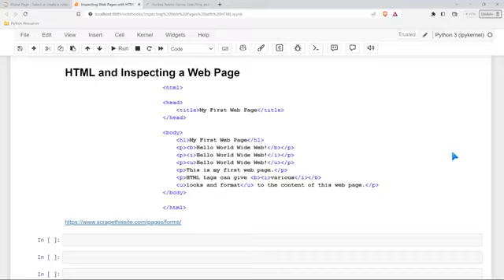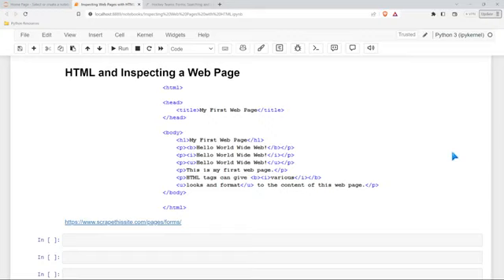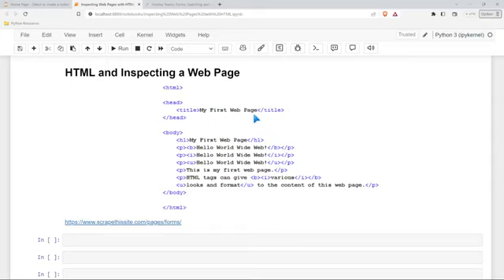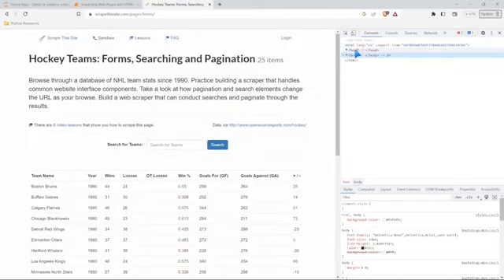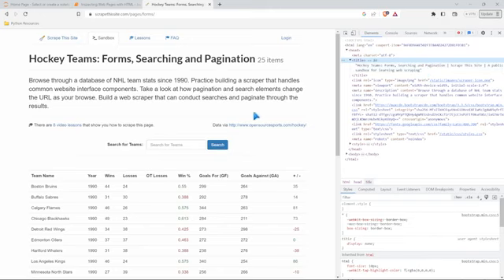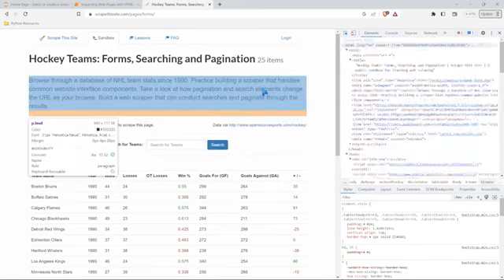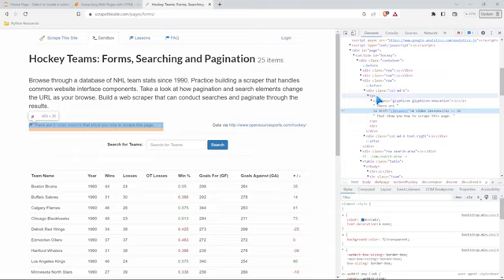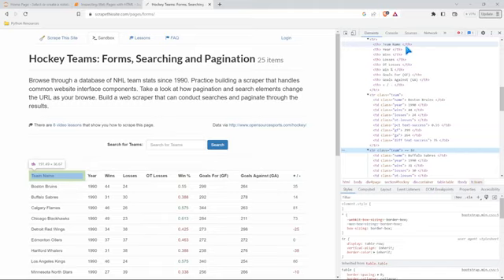Inspecting Web Pages with HTML | Web Scraping in Python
In this Web Scraping tutorial we are going to learn the basics of HTML and how to inspect Web Pages!